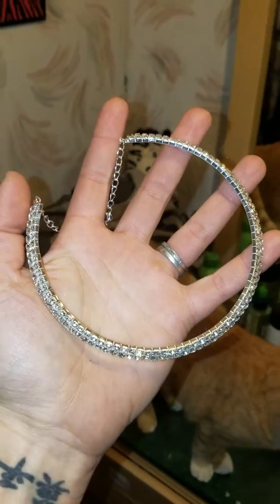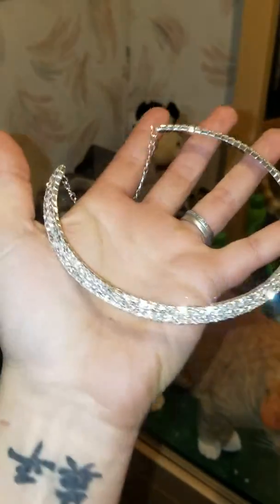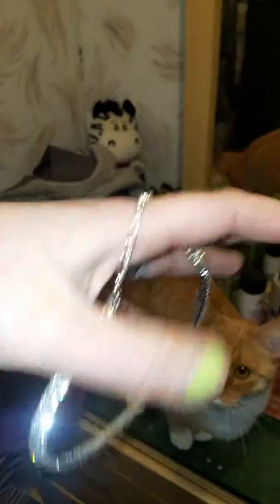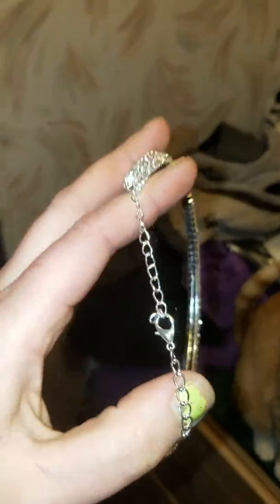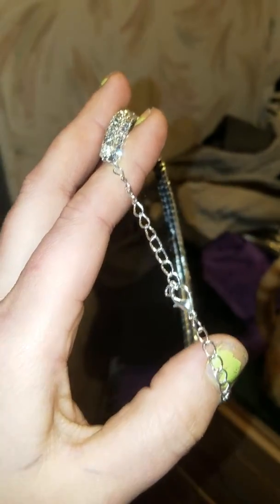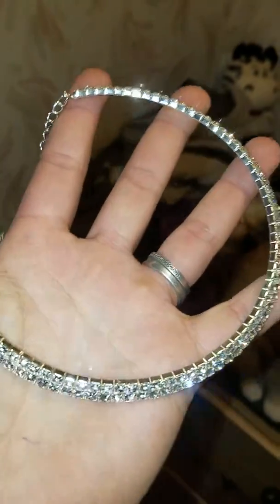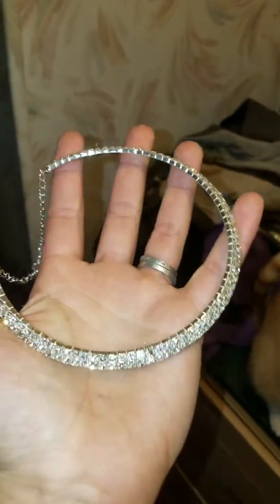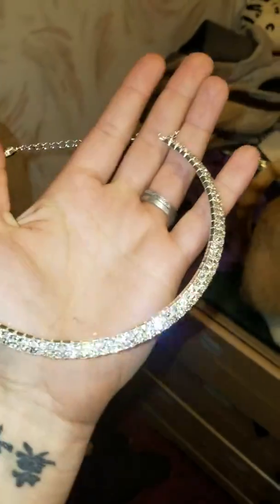Bridal Choker Necklace